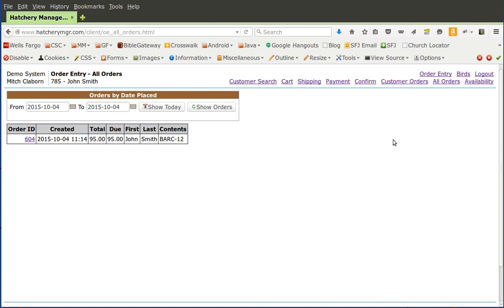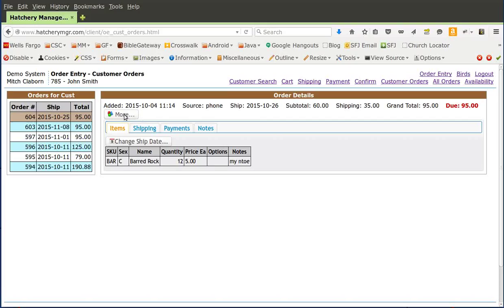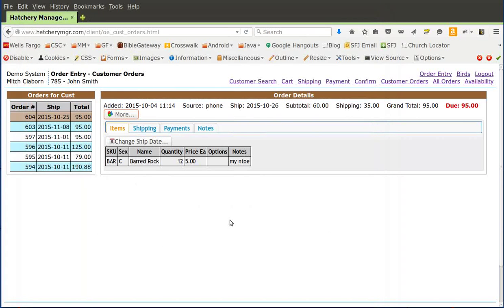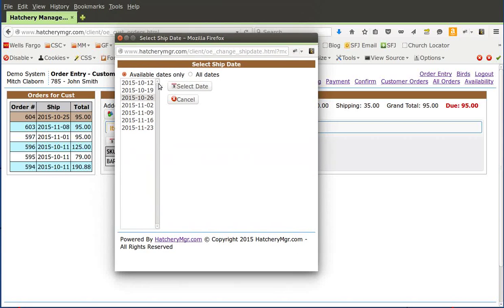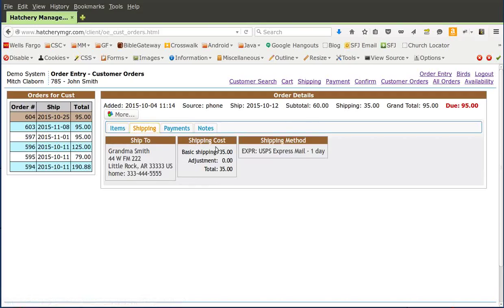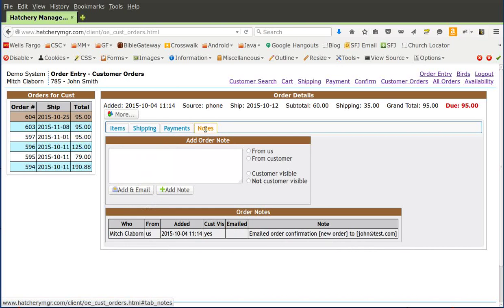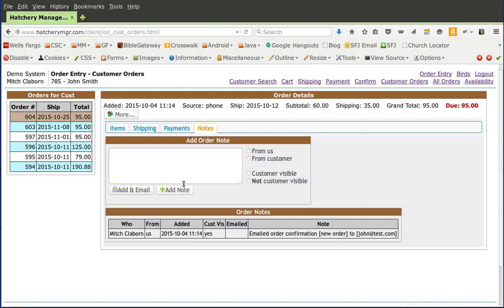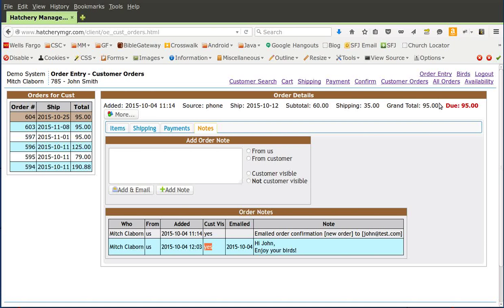Hatchery Management System Demo 2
Part 2 of our demo series.  Shows how to research orders placed by a customer, change shipping dates, enter notes and email the customer.